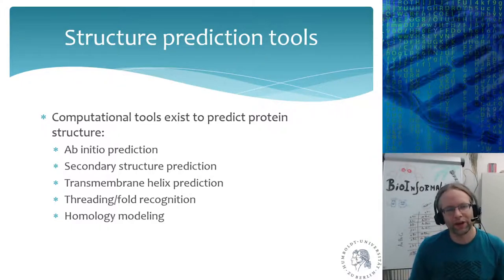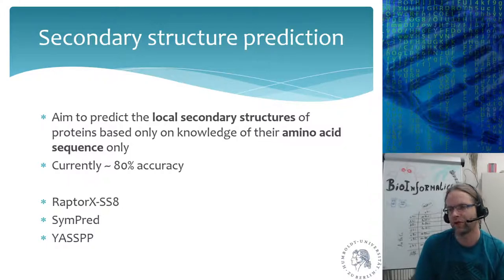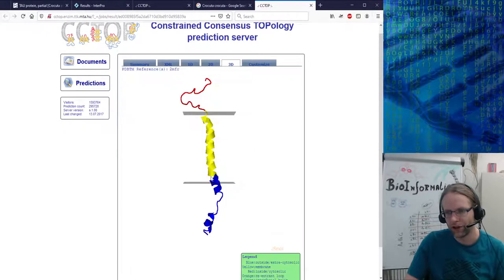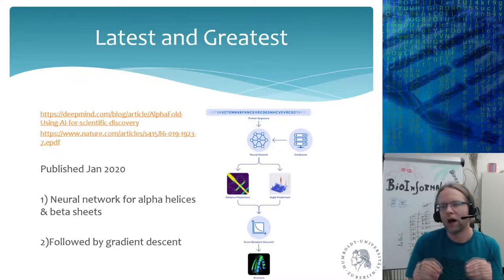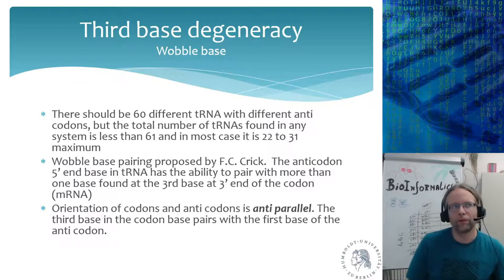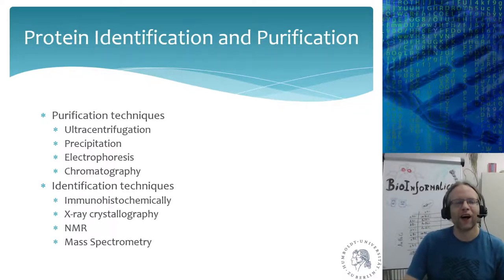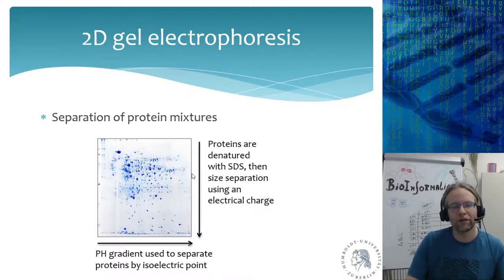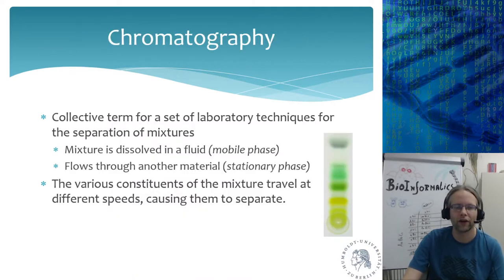Bioinformatics for plant and animal sciences - Lecture 5 (Part 2)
Live stream recording of the fifth lecture of the course "Bioinformatics for plant and animal sciences"

* History of Proteins
* Protein structure
* Purification & Identification
* Function prediction & Protein domains
* Protein families (Ortholog, Paralog, Xenolog)
* Phylogenenetic trees